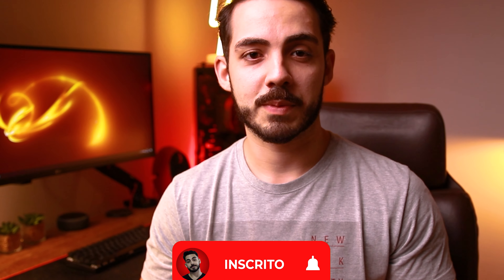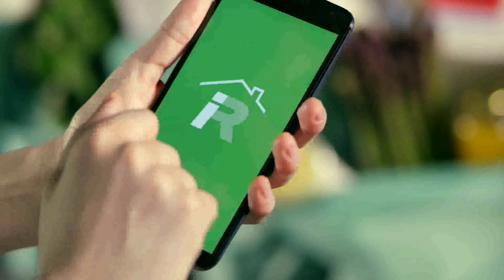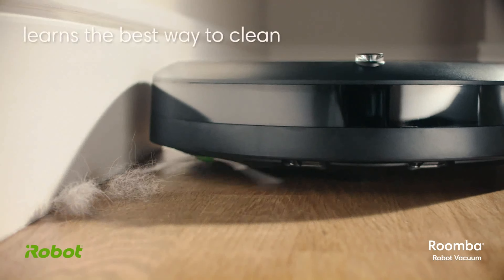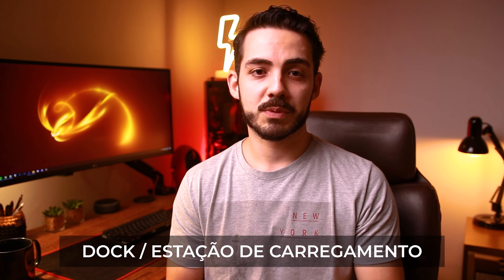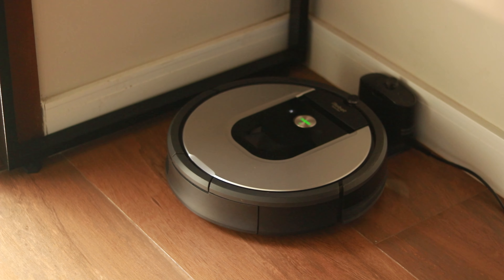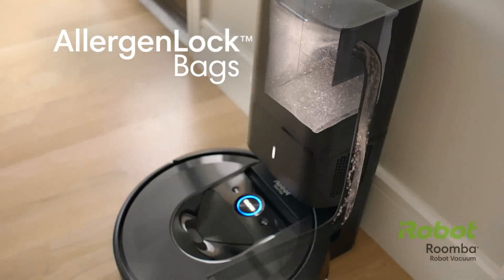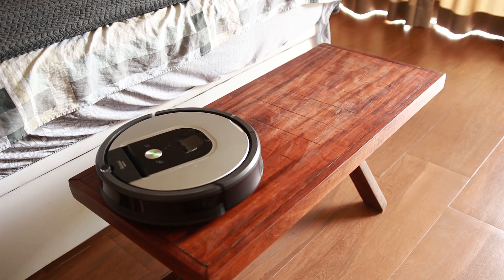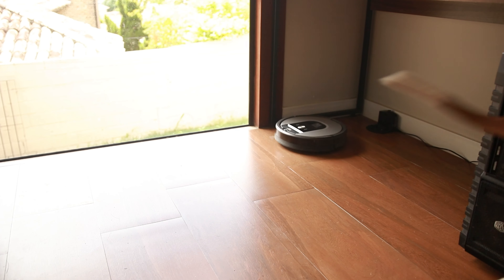Robô aspirador ROOMBA é BOM?! ASPIRADOR ROBÔ INTELIGENTE!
Fala galera! 🤘 Já pensou em comprar um robô aspirador de pó? é bom e vale a pena?
Fiz uma análise completa com o Roomba 965 / 960 da iRobot. Agora você vai pode entender como funciona e quanta tecnlogia existe nesse robôzinho!

🛒Roomba 960 (Modelo do vídeo)
🛒Roomba i7 (Melhor e mais completo modelo!)
🛒Roomba 675 (Modelo mais em conta)

🛒 Quer ajudar o canal sem gastar nada por isso? Obrigado!

💪 Quer ajudar o canal diretamente, faça uma doação via PIX: 88a3e929-847e-4fc8-8b15-45999d845692

TABELA DE CONTEÚDO:

00:00 TRAILER
00:43 INTRODUÇÃO
01:58 COMO LIGAR?
03:13 COMO FUNCIONA?
04:03 DOCK | ESTAÇÃO DE CARREGAMENTO
05:23 COMO FAZER LIMPEZA?
06:33 MAPEAMENTO
07:40 SENSORES
09:27 PETS / ANIMAIS DE ESTIMAÇÃO
10:08 PREÇO
10:57 CONCLUSÃO e EXPERIÊNCIA

Alguns links presentes aqui na descrição são de afialiados da Amazon, isso significa que se você adquirir algum item através desses links eu irei receber uma comissão deles. Dessa forma você me ajuda a continuar produzindo contéudo e a melhorar essa produção. Obrigado!